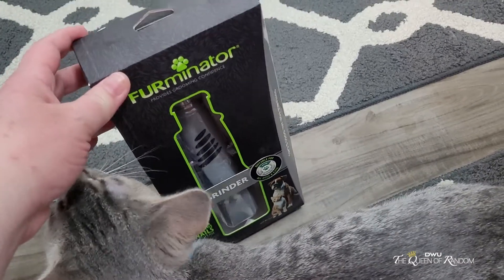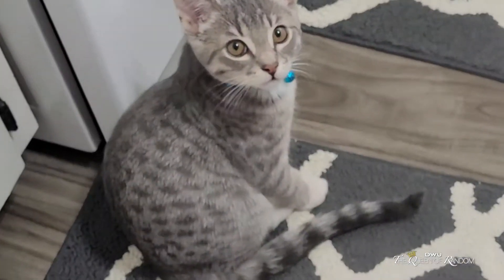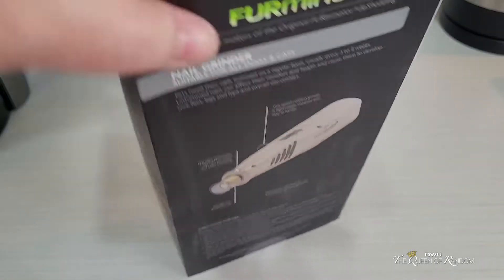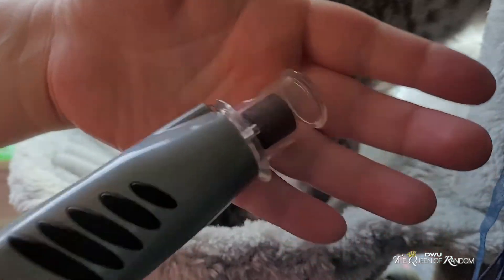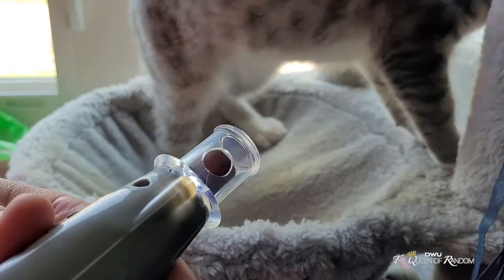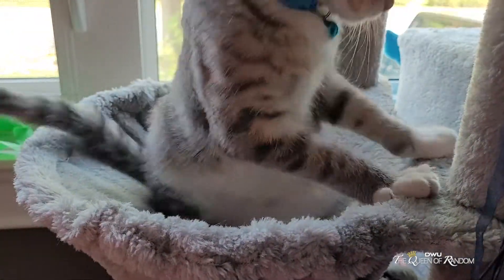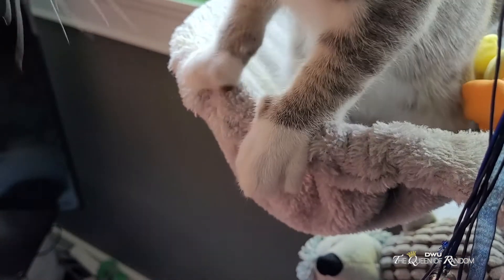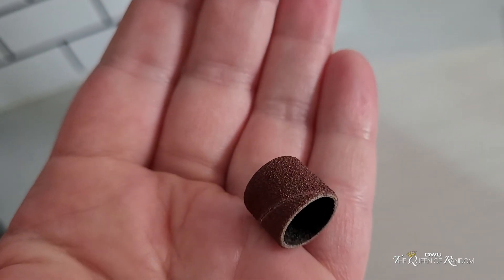Pet Nail Sander | THE FURMINATOR Grooming Tool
Unboxing pet product. Is it good. Should you buy this one. Find out in this video!

FURminator Nail Grinder Professional Grooming Tool for Pets

 Video BY: DWU - THE QUEEN OF RANDOM